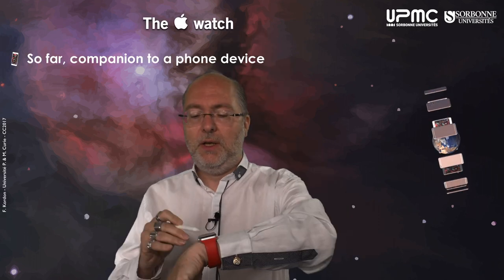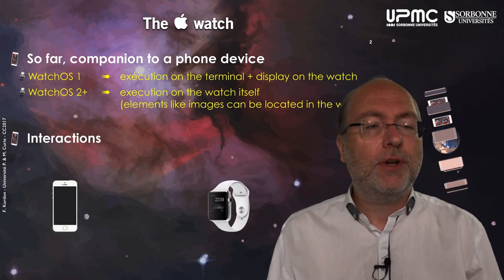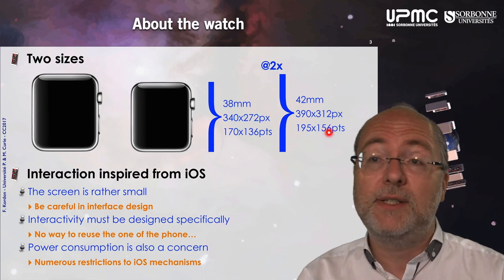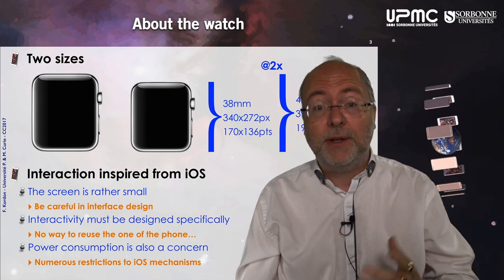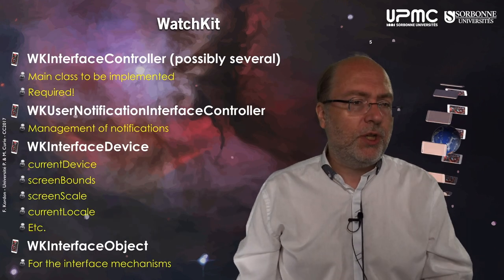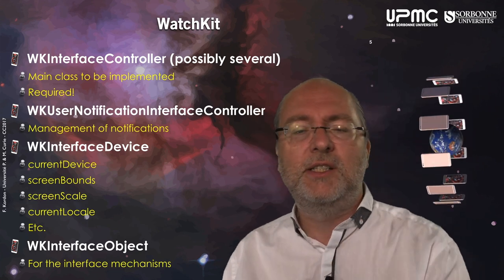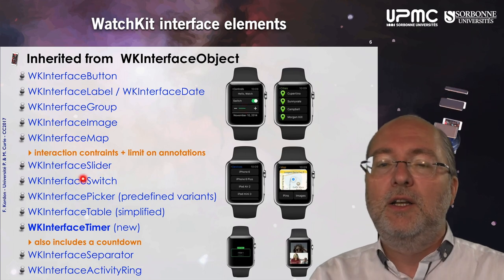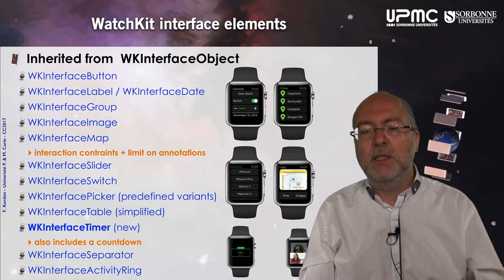161 Elements about WatchOS programming